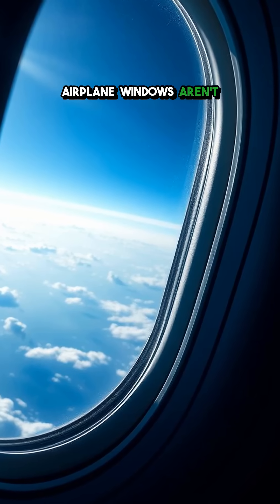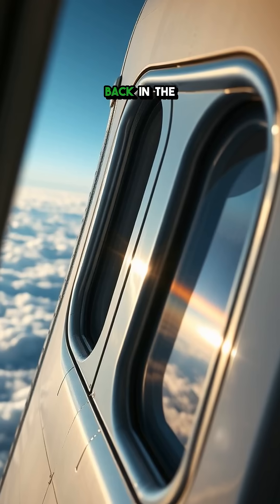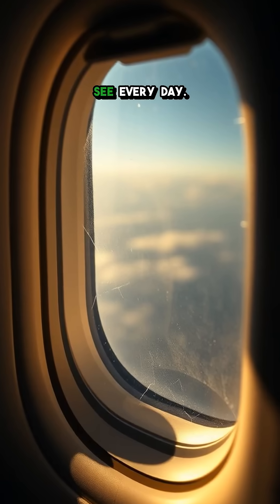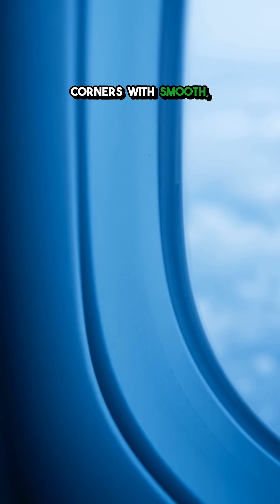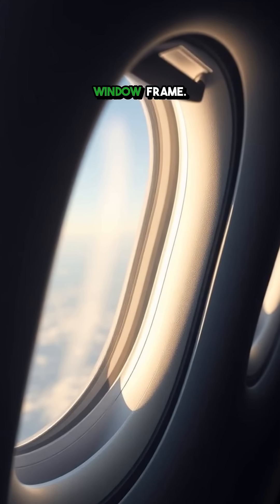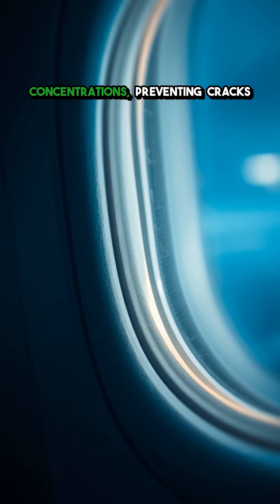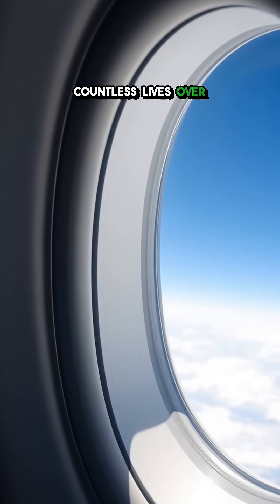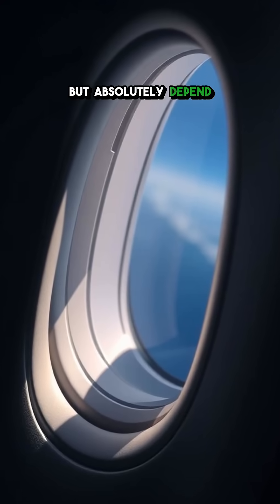Why Airplane Windows Are Round and Not Square—A Safety Secret Revealed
Discover why airplane windows are round—not square—and how this life-saving design stops cracks!